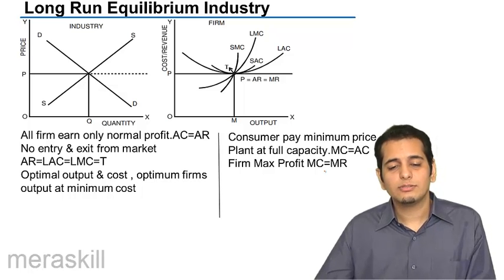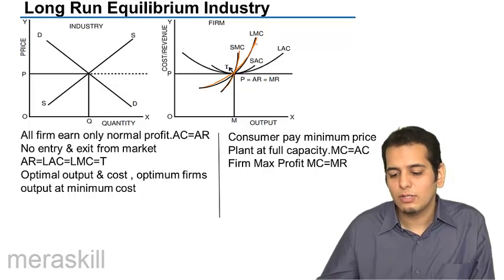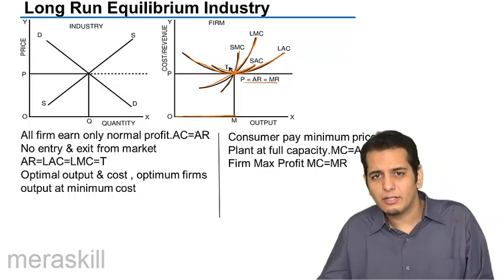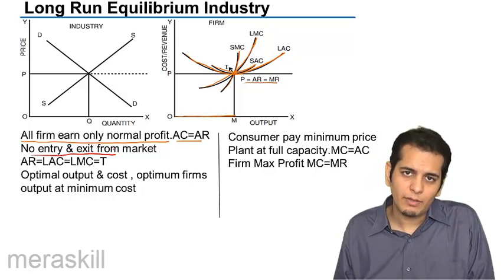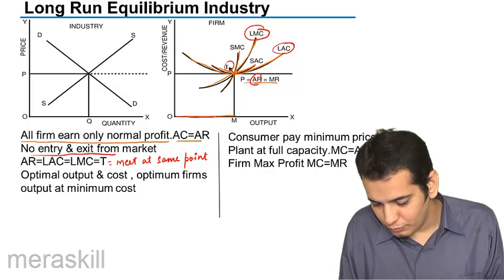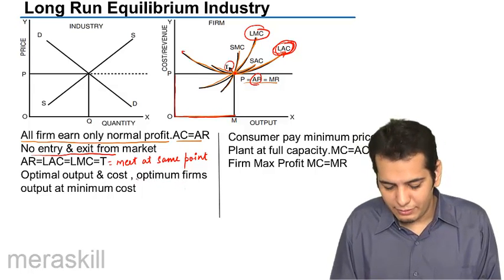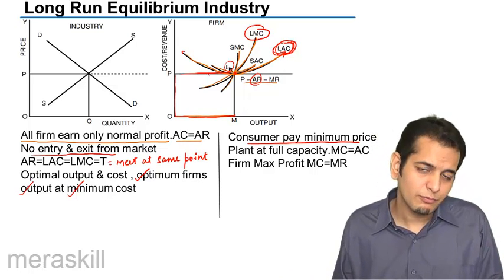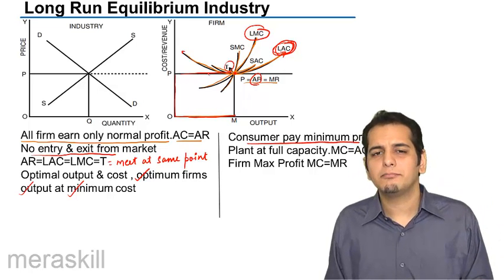What is Industry Long run Equilibrium | Price Determination | CA CPT | CS & CMA Foundation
What is Industry Long run Equilibrium, Learn Price Determination under different market, Under Perfect Competition, Monopoly, Monopolistic Competition and Oligopoly.